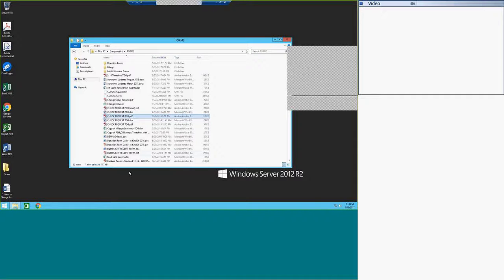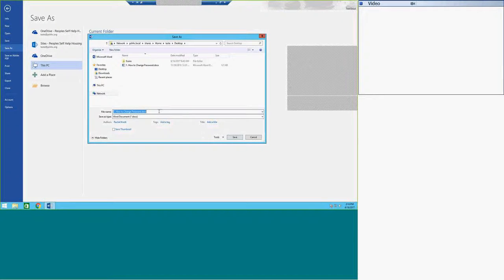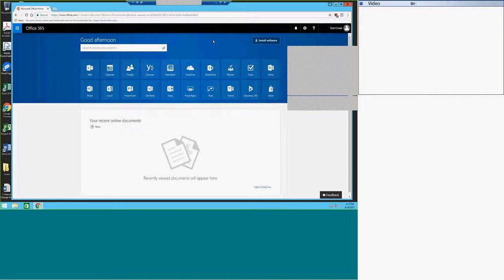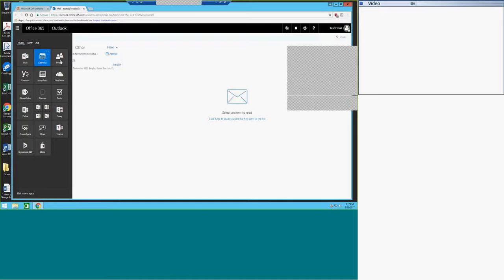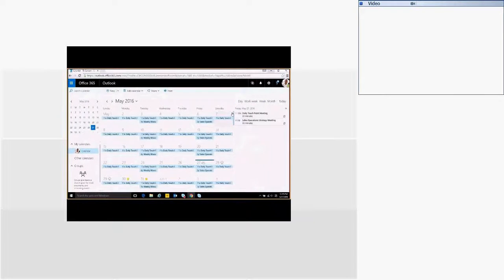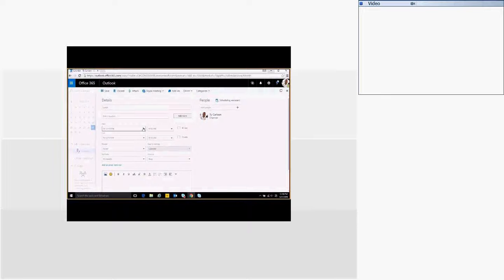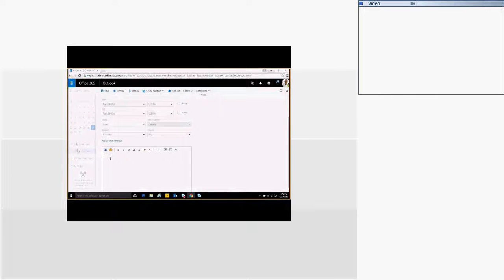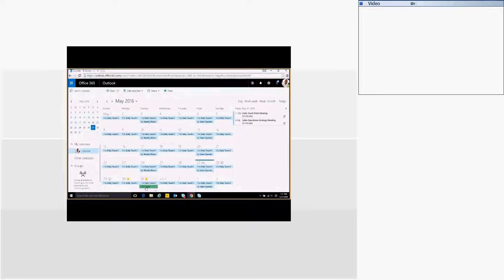Computer Refresher Course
Local computer vs. RDS, Network drives, saving documents & Office 365 webmail & calendar.